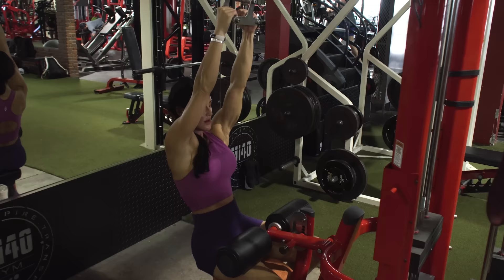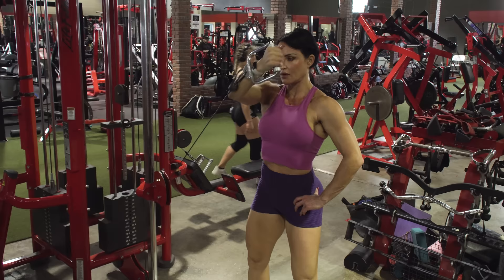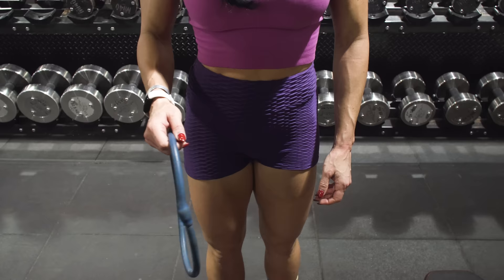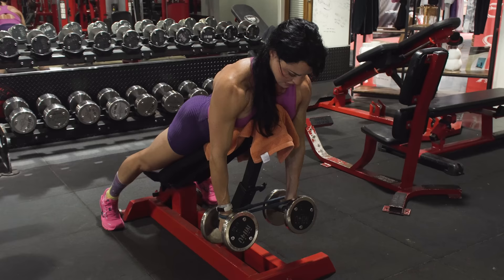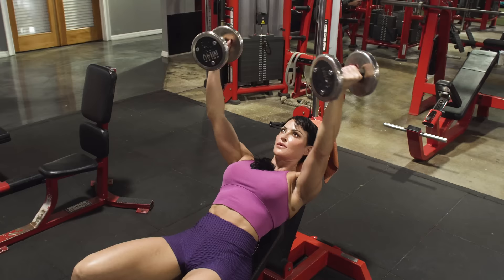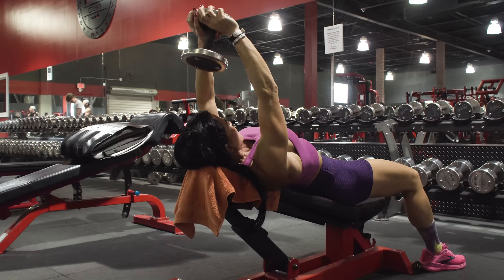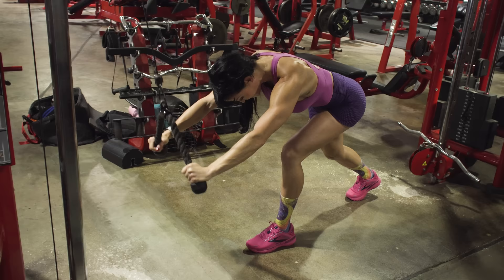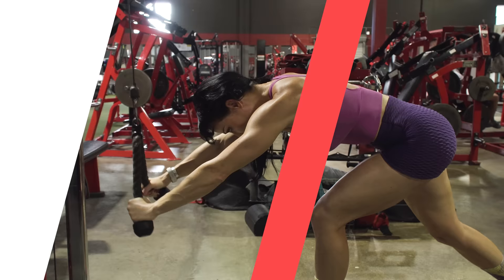Banish Bra Bulge With This Workout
Before we get into the workout, please note: we can't "spot reduce" any area! The best way to reduce body fat is to get into a caloric deficit. That being said, we can build muscle under the areas we'd like to tighten, thus improving the overall appearance. This workout will help you do just that. Each exercise has been chosen to target the areas where bra fat usually causes issues. Lets build some muscle and tighten up!

Workout:
1. Close grip pulldown to stomach
2. Cross body chest press
3. Mini-band chest supported row
4. Incline flye with wrist twist
5. Incline pullovers
6). Forward lean pushdowns